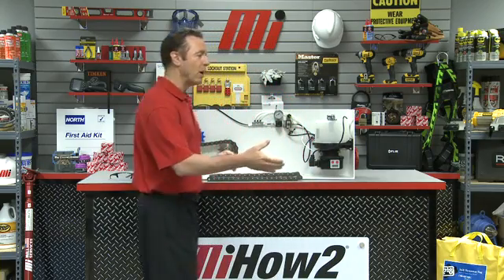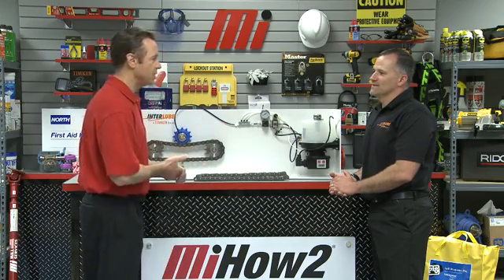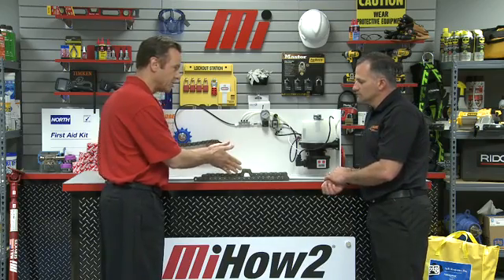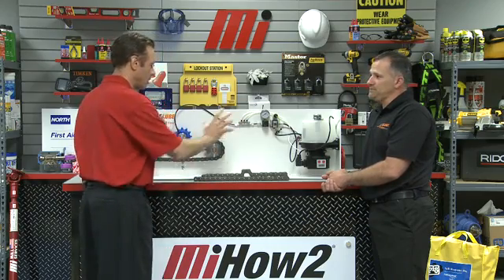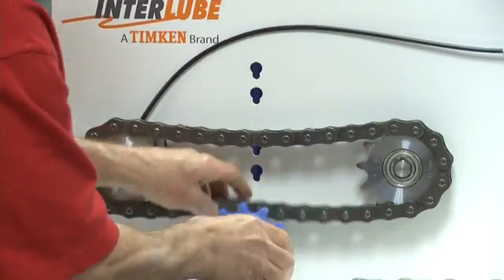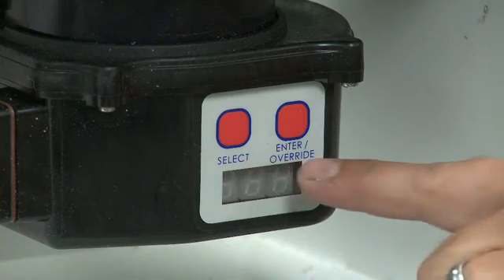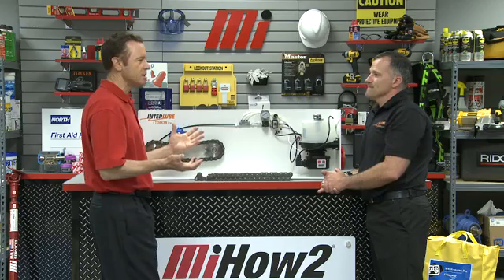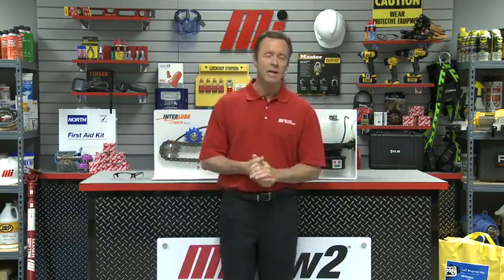MiHow2 - Timken - RotaLube Lubrication System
The RotaLube System from Timken is an automatic lubrication system that precisely applies lubricant in between the side plates so it directly targets the chain pins and bushing.  It’s designed to save on lubricant consumption, increase chain life and decrease system amperage.  For more instructional videos on various products, please visit our MiHow2 section